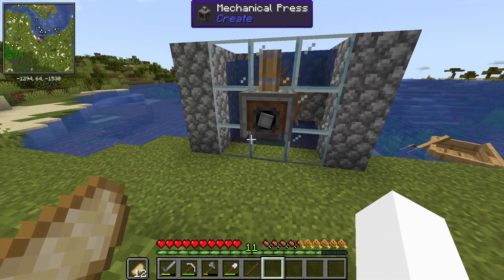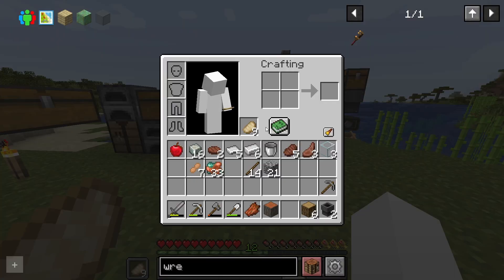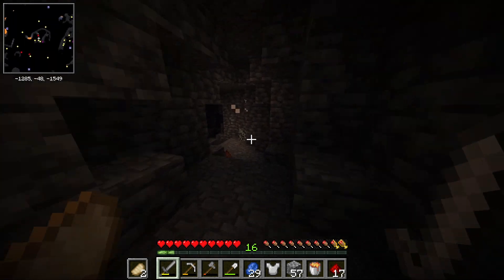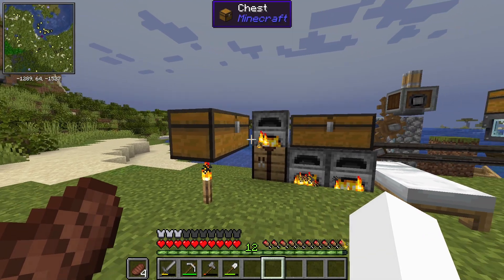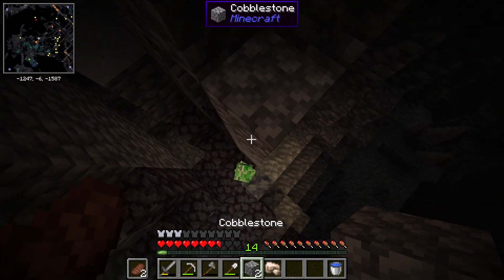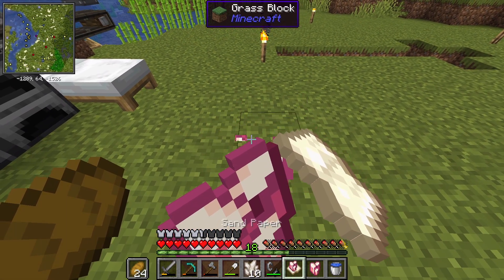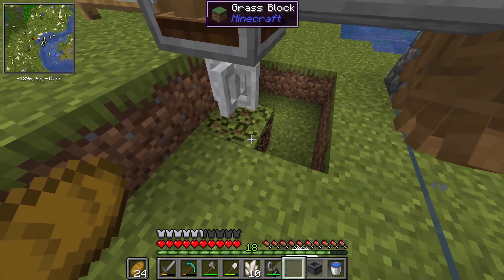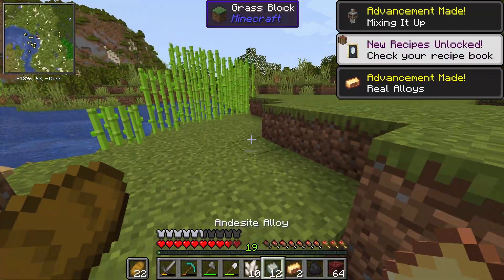How to get started with the create mod in Minecraft Part - 2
In this video I upgrade my gear, get to the nether, and set up a Mechanical Mixer in the Create Mod. The create mod is very fun and the Mechanical mixer helps create brass and advance the gameplay. :)